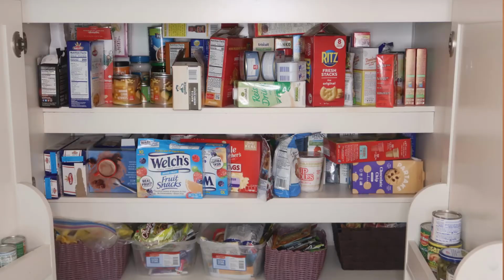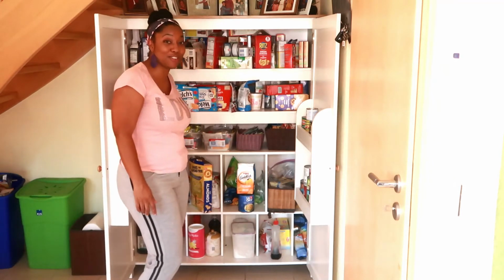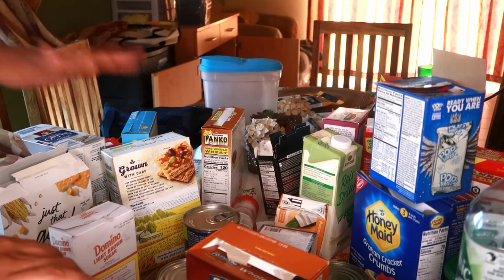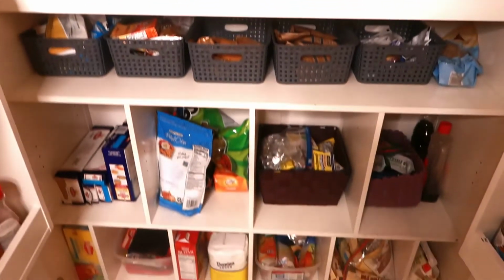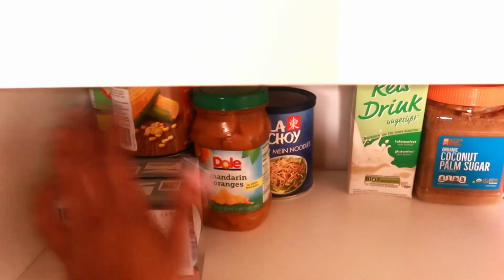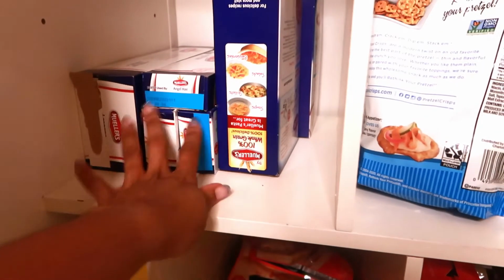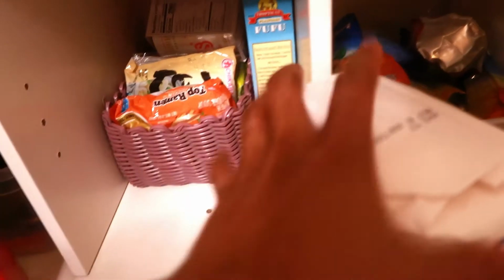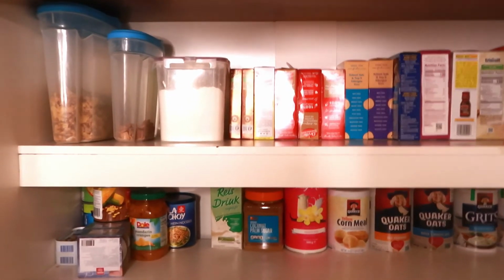How To: Organize a Small Pantry Closet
Hey Ya'll! In this video, I share how to organize a small pantry closet. Being organized makes finding things in the kitchen a lot easier. Organizing a small pantry closet can be tough when trying to fit everything into the small space.
PRODUCT USED:
Tevynn Plastic Storage Bins: $20.99